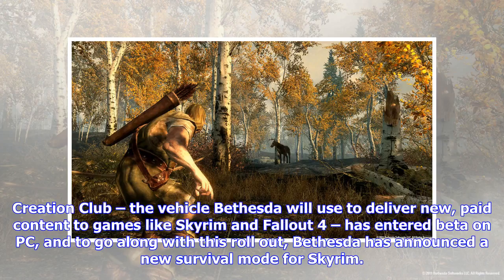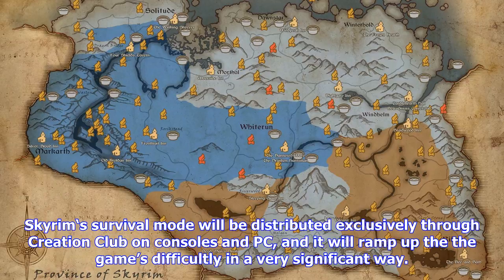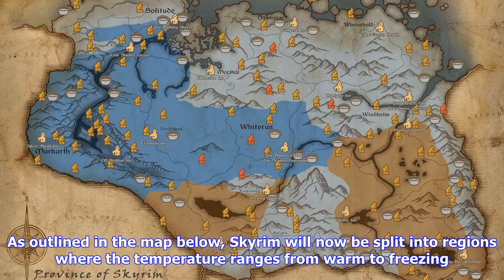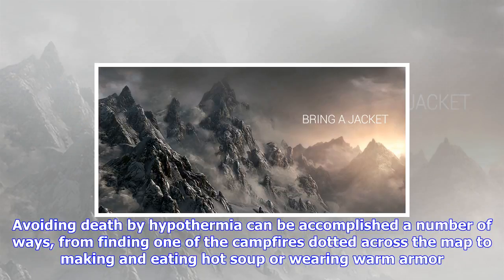Breaking News | Skyrim’s new survival mode dlc might make you angry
Skyrim’s new survival mode dlc might make you angry

Creation Club – the vehicle Bethesda will use to deliver new, paid content to games like Skyrim and ...